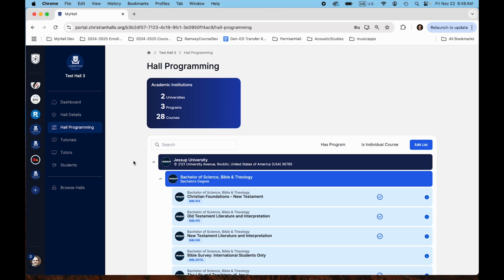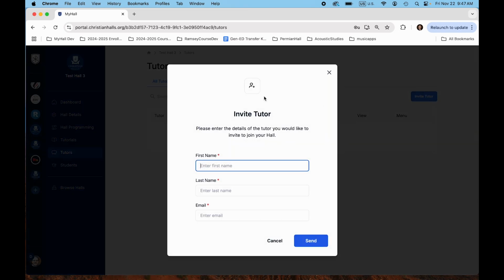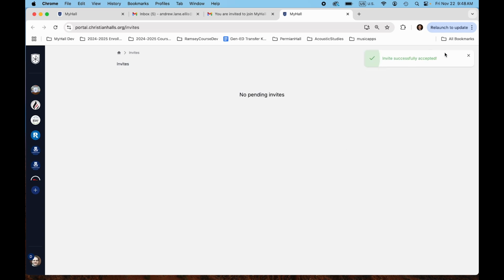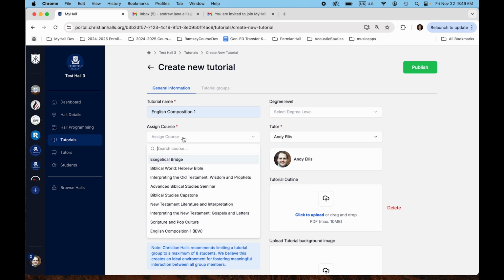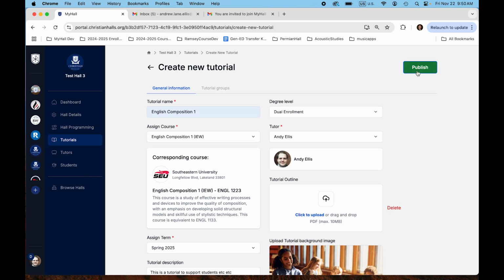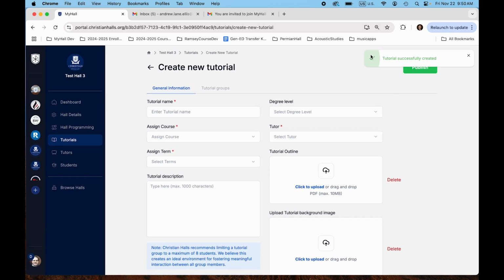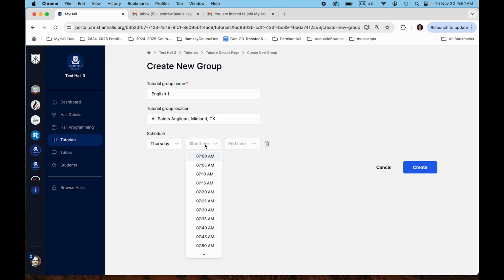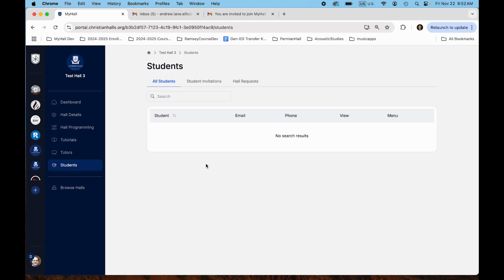Christian Halls - Director How To Pt. 3 - Adding Tutors and Tutorials